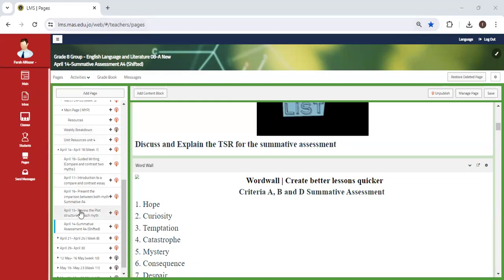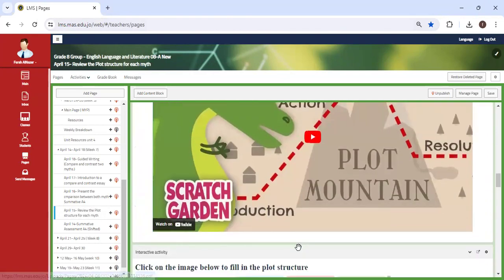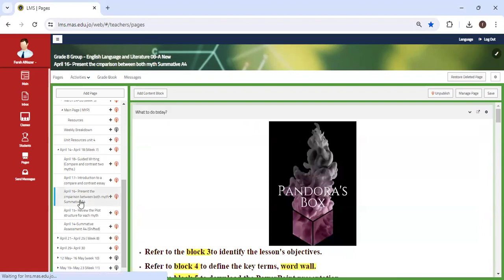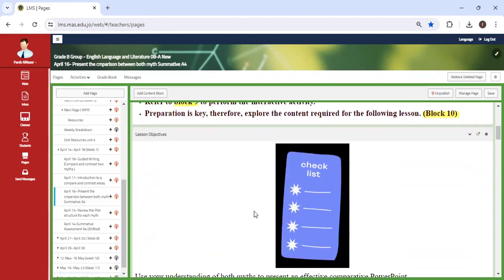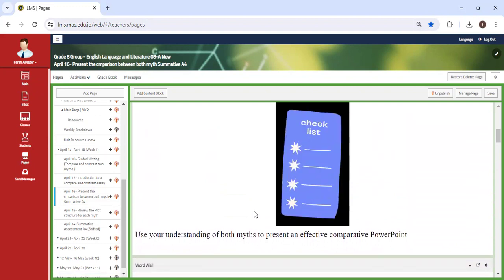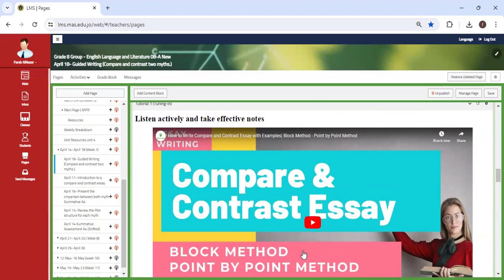Unit 4 - Week 7 - English - Grade 8 - By Ms. Farah Al Nazer